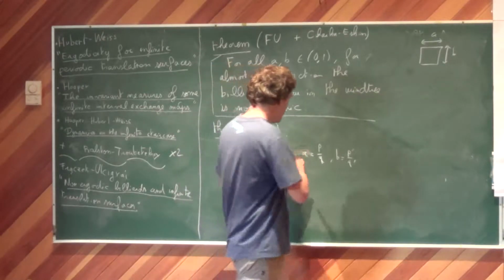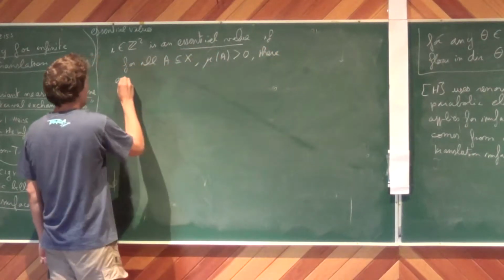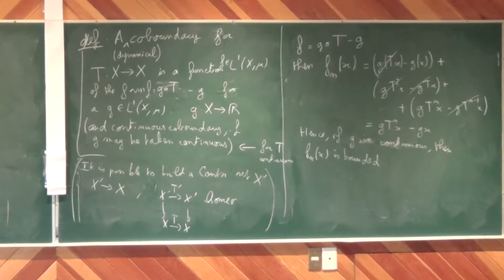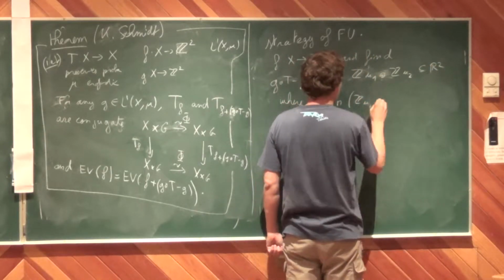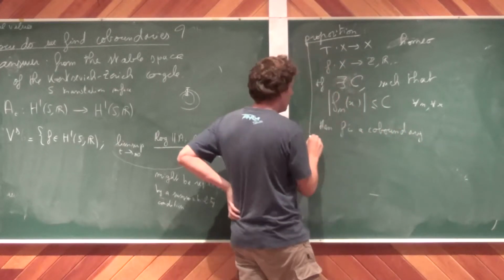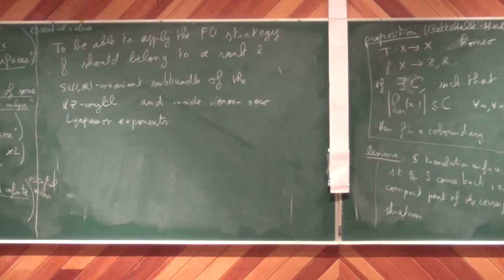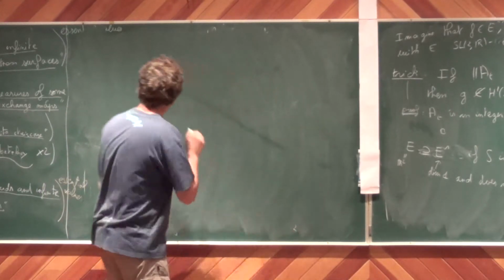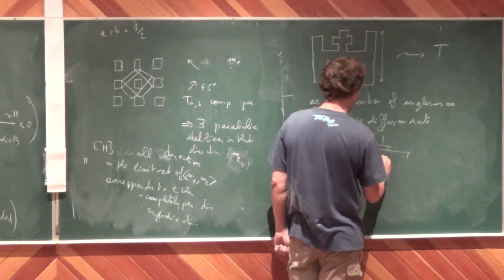Wind Tree Models 4/4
Samuel Lelièvre and Vincent Delecroix
Wind-tree models are 2D Boltzmann gas models where a point-particle moves at unit speed with perfect bounces off rectangular obstacles in the plane. Paul and Tatiana Ehrenfest introduced them in 1912 with randomly placed obstacles; in the 1980s J. Hardy and J. Weber introduced lattice-periodic wind-tree models: obstacles at integer points, sides horizontal and vertical. By relating these models to infinite-area translation surfaces and using the dynamics of genus two translation surfaces, explored and explained in great detail in recent years, one can gain in-sight into the following dynamical questions:
• Does a generic trajectory come back arbitrarily near its starting point? (recurrence versus
transience)
• How fast does a particle explore the billiard? (diffusion)
• Do particles explore every portion of the space? (minimality and ergodicity)